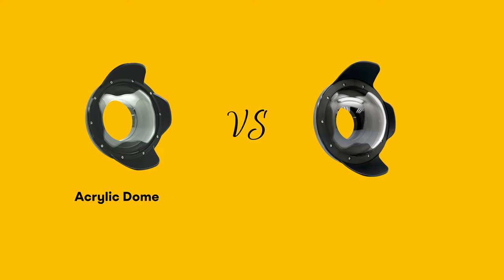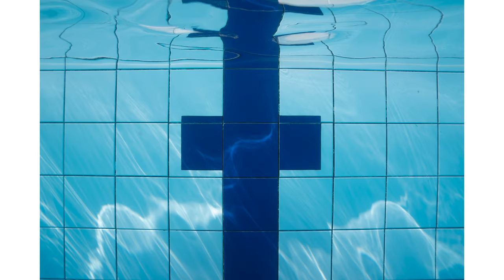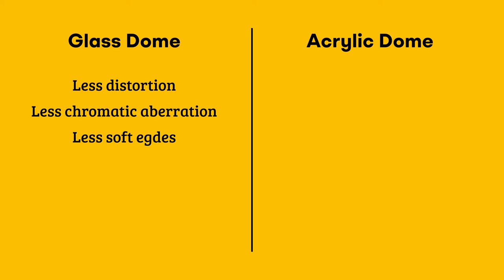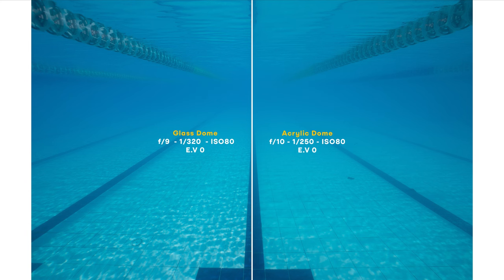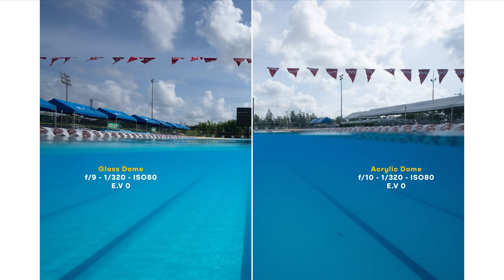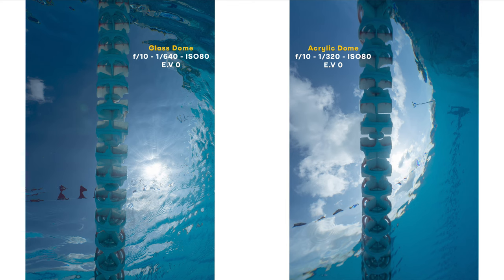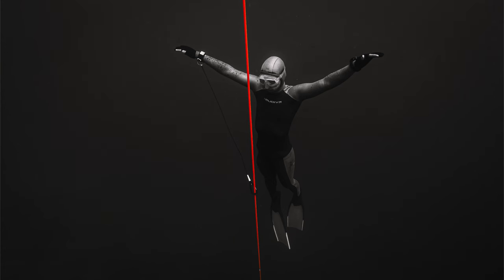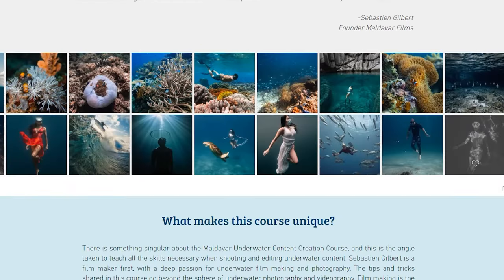Glass Dome VS Acrylic Dome - Which Is Best ? | Underwater Photography & Videography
Comparison and review of the Sea Frogs glass dome versus Sea Frogs acrylic dome.

Key Moments:

0:00 Intro
0:20 Products presentation
1:02 Set up used for comparison test
2:00 Theoretical differences between Acrylic and Glass Domes
3:19 Image comparisons
6:11 Extra examples shot with Glass and Acrylic domes
6:50 Presentation Presets, LUTs and Course for Underwater Content Creation: